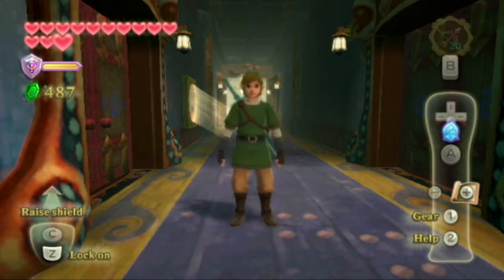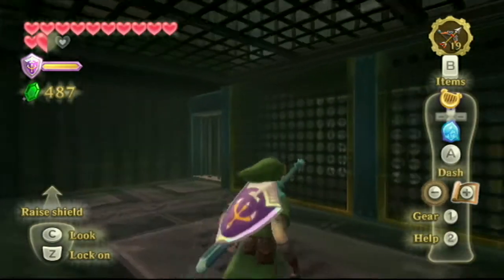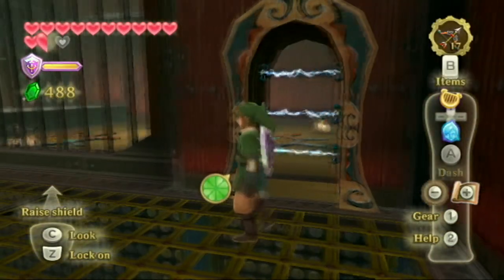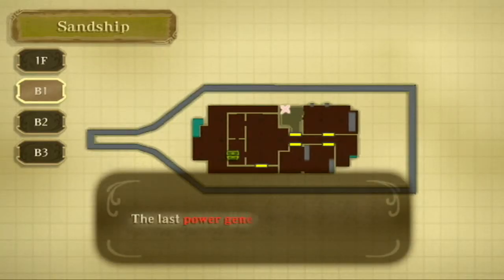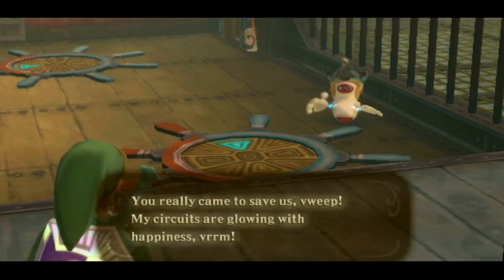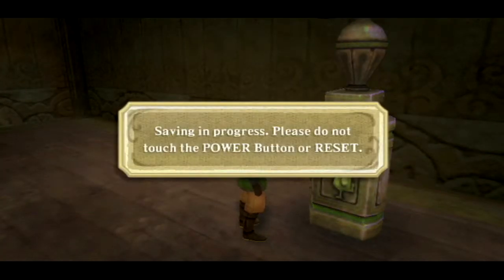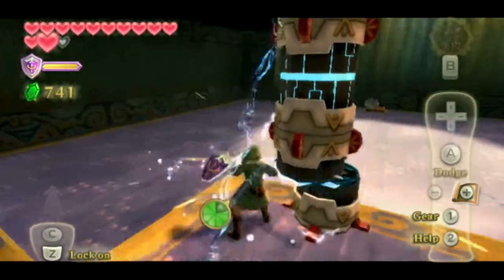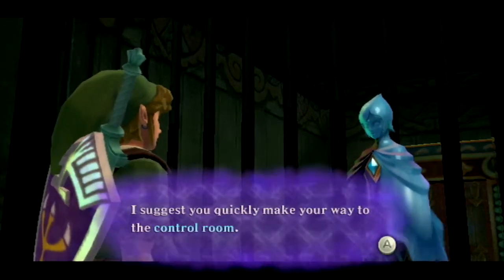Let's Play Legend of Zelda Skyward Sword [BLIND] Episode 46: Going Merry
I wanted to make a Black Pearl reference, but it wouldn't fit in the title. This is a good second choice.